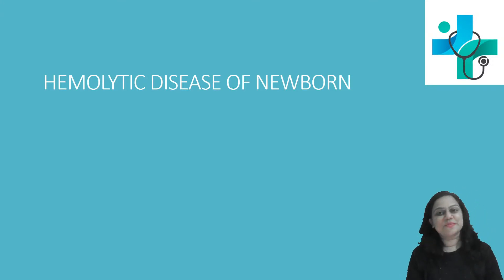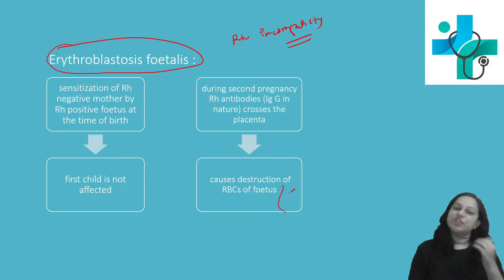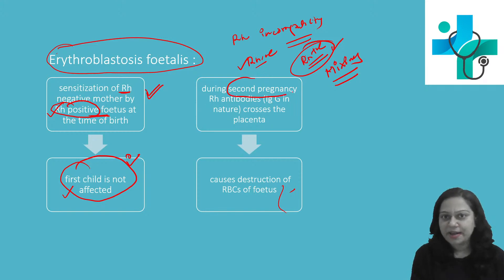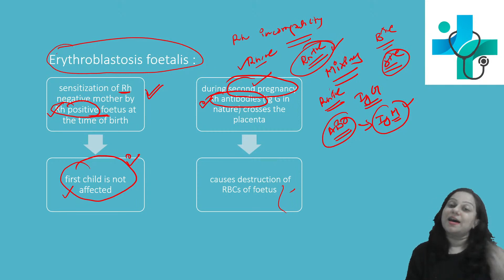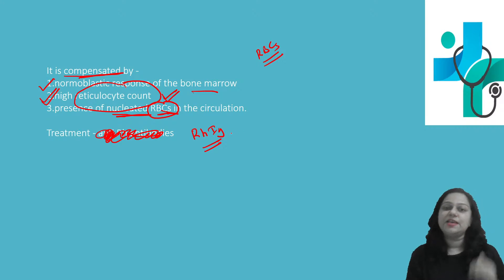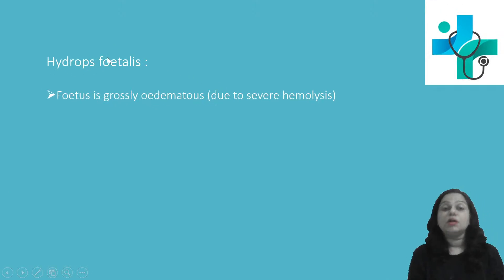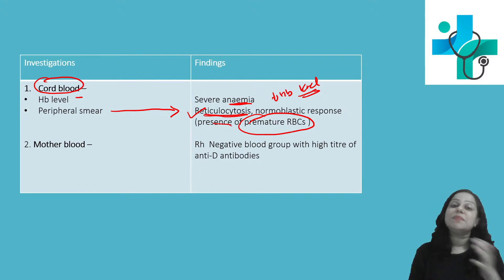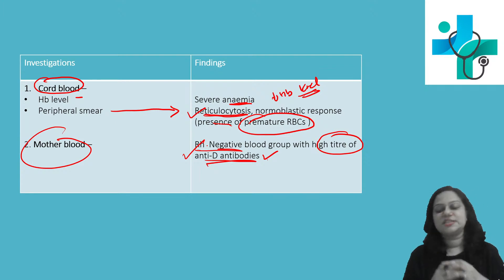Hemolytic disease of newborn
In this class we will discuss about hemolytic disease of newborn due to Rh incompatibility